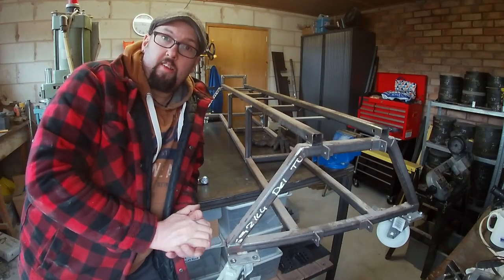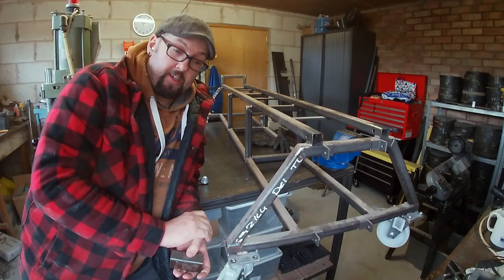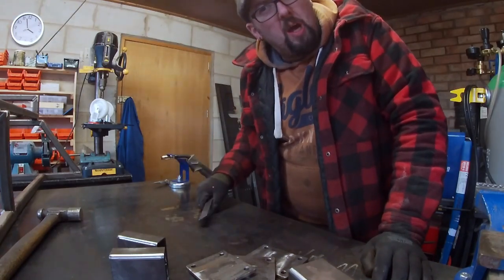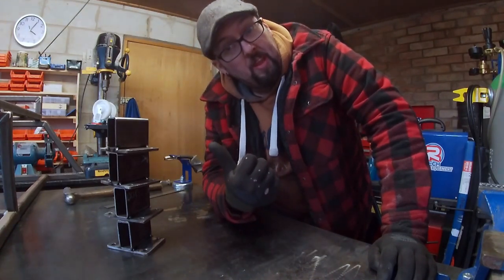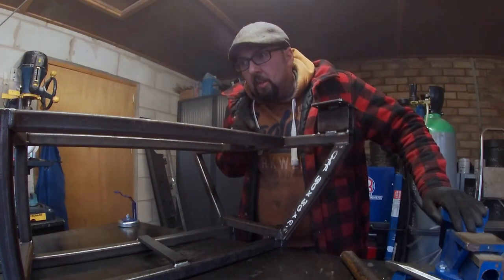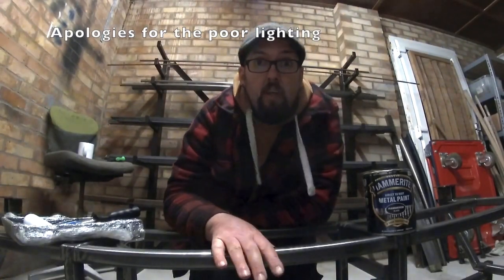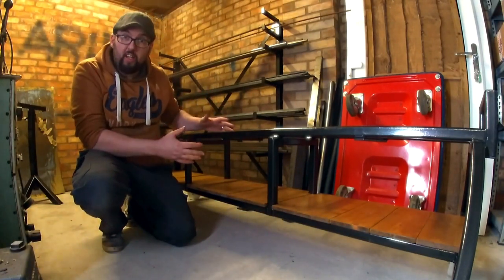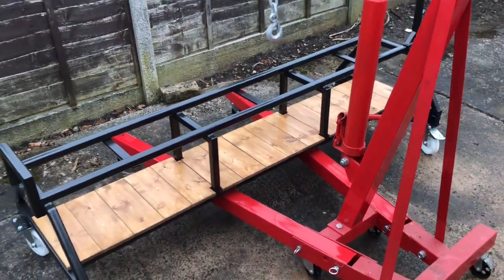The Loco Build Trolley - 7.25" gauge adjustments and reveal.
This is my 7.25" gauge loco trolley, I've made some minor adjustments and reveal the finished loco trolley prior to beginning to assemble my 7.25" gauge Tinkerbell steam locomotive.

I built the trolley in 2019 before starting the CAD work and get parts for the steam loco project. It was built using mild steel box section welded together fitted with castors on the bottom for ease of moving around. After trial assembling the frames on the trolley I found a small issue which I amend in this video. Enjoy.

Please note: This is not episode 2 of the Tinkerbell build.

►TIMESTAMPS:
0:00 Intro & Background
0:58 Modification Plan
1:21 Plate Removal
2:20 Brew Time
3:06 Tacking & Welding
7:57 Paint Preparation
9:19 Painting
10:24 Finished Summary
12:42 Outro

Hello, my name is Matt Chivers, and if your a Maker, Model Engineer, Steam & Industrial enthusiast, home workshop owner, then this is DEFINITELY the place for you! On this channel I aim to upload videos on a regular basis covering topic such as building my live steam locomotive, welding & fabrication, maker projects, metalwork, and steam & industrial prototype. I hope to share knowledge, learn, and most of all inspire.